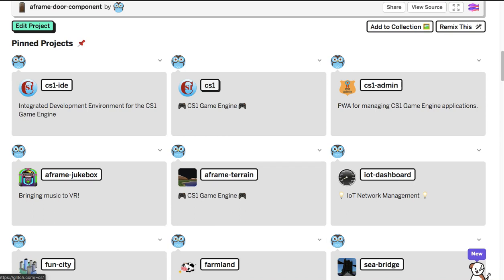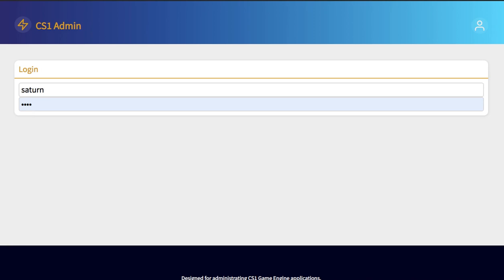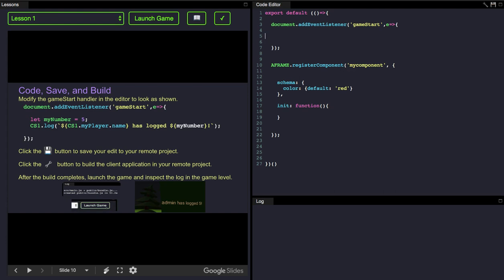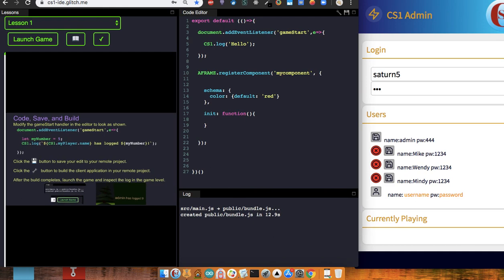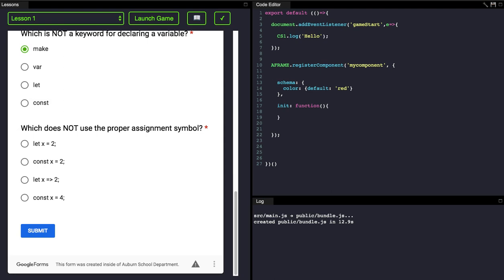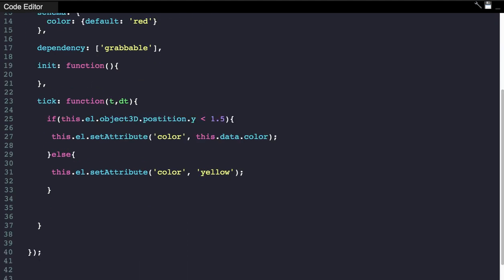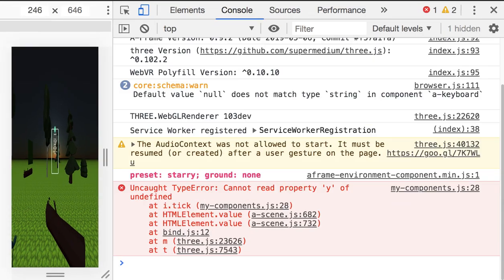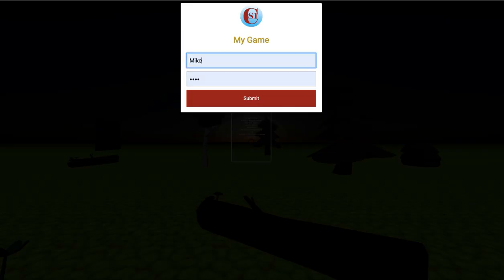CS1 Project Checkin